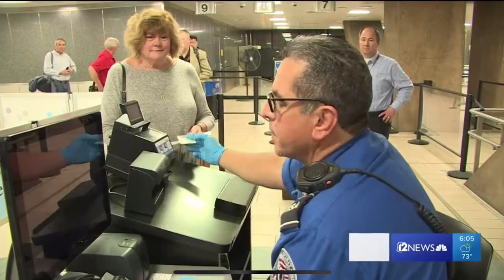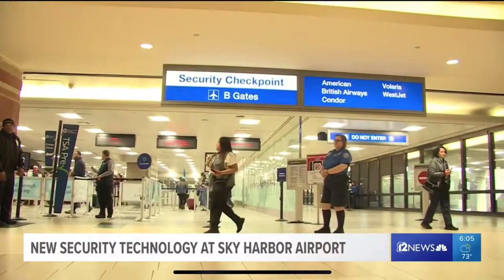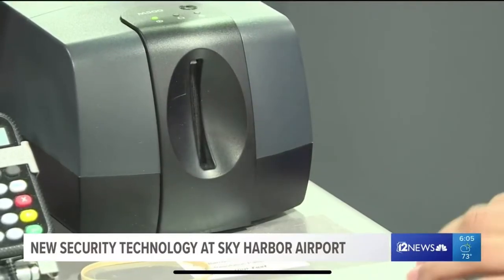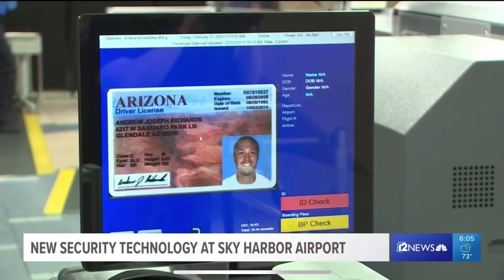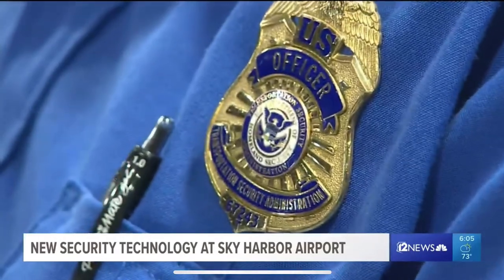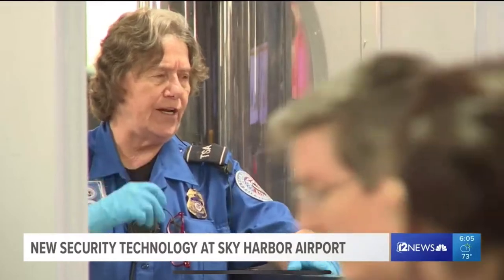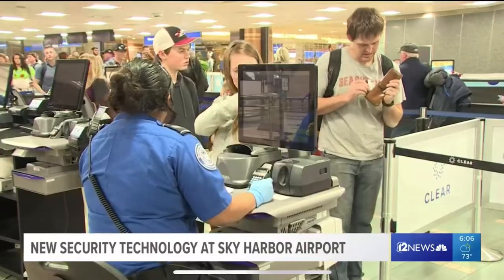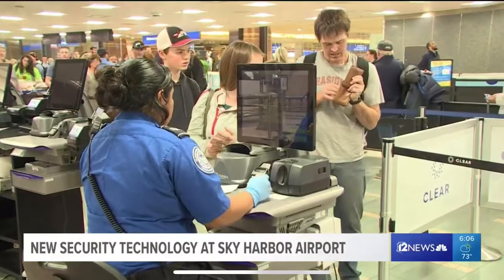12 News: Sky Harbor gets new security tech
The TSA is employing new technology at Phoenix Sky Harbor International Airport that allows you to get through security without presenting a boarding pass.